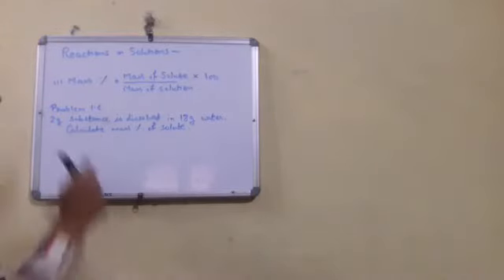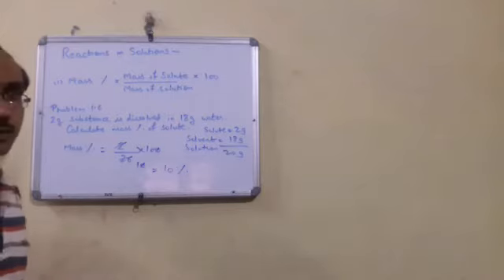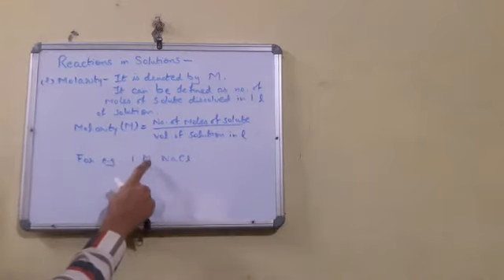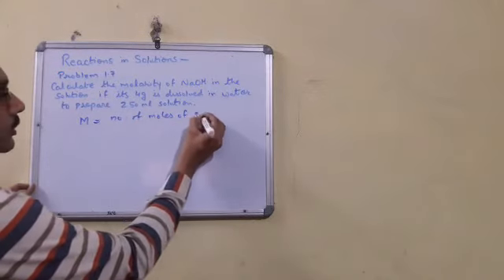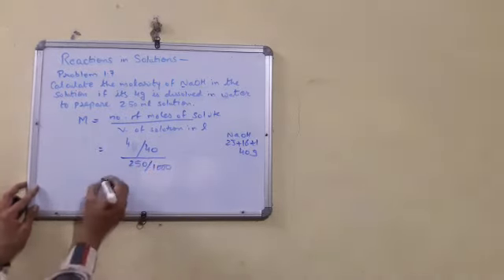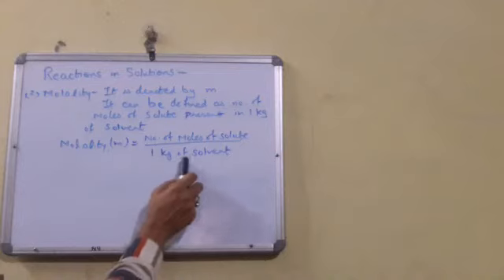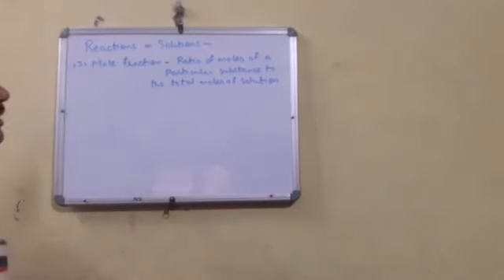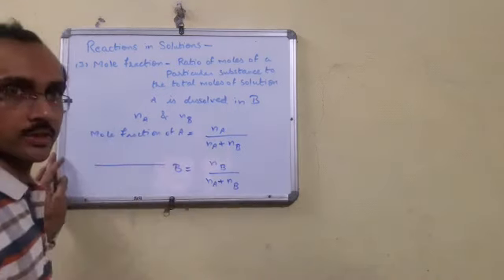Class-XI Ch-1 Topics-Molarity,Molality,Mass%& Mole fraction